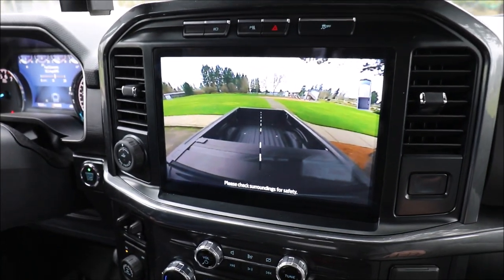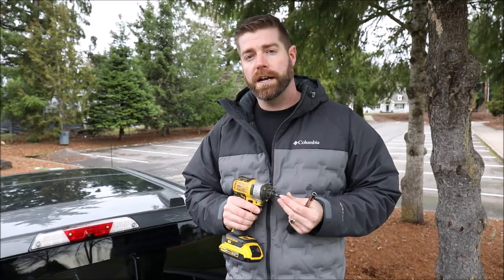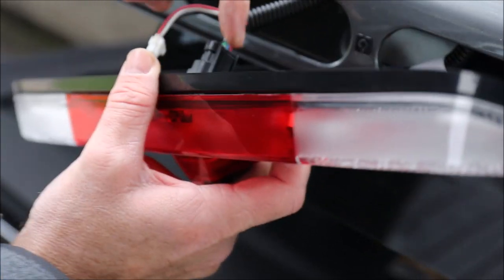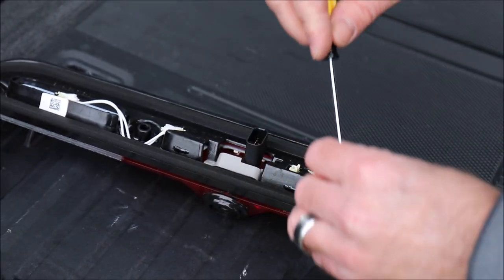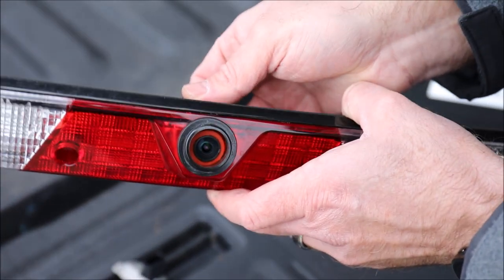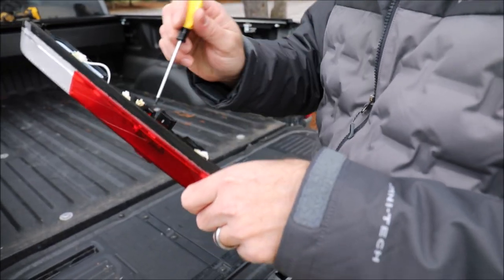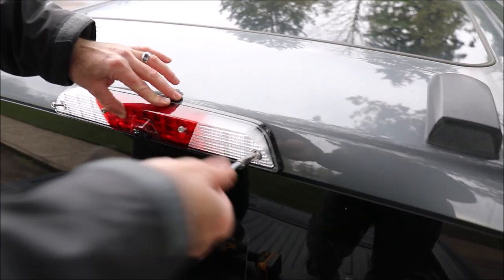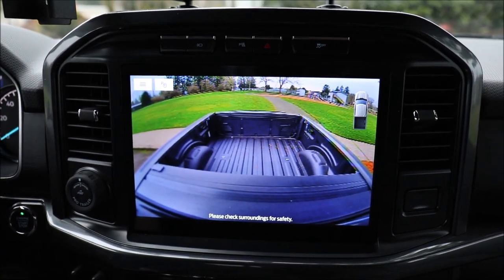Ford F150, F250, F350+ Bed Camera Upgrade Install Video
This video is for the Bed Camera Upgrade Installation for all F-Series Trucks. F150, F250, F350, F450, F550. This simple part change make a world of a difference.